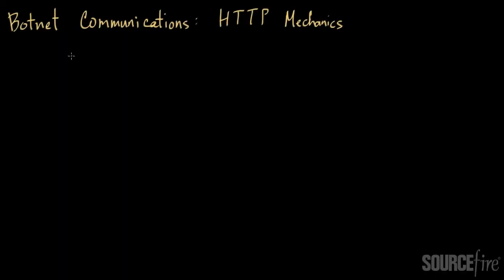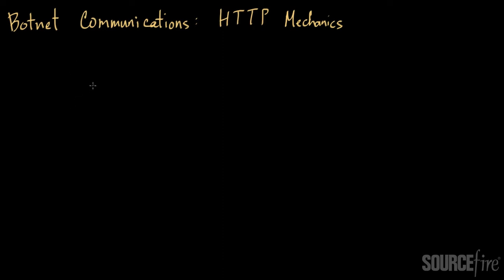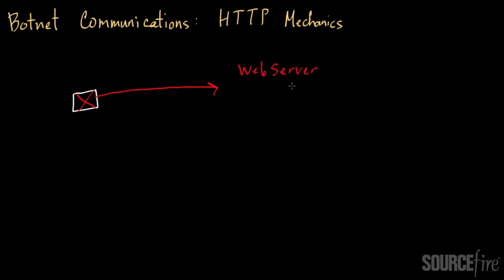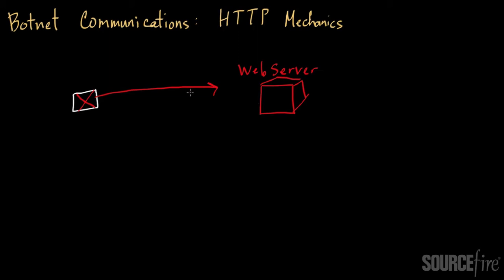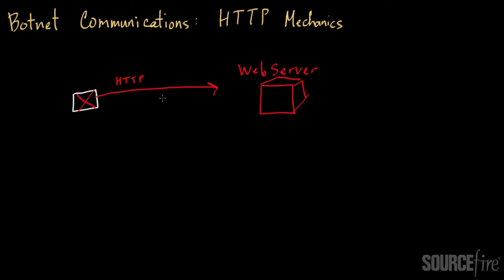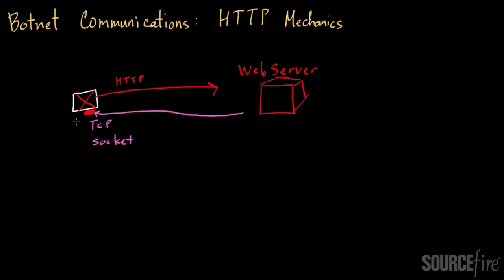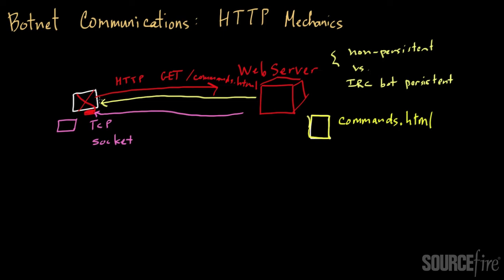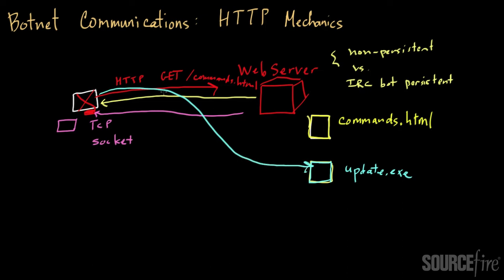Botnet Deep Dive (Part 8): Communications Protocols - HTTP Mechanics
This video is the eighth in a multi-part series on botnets. It describes the underlying mechanics of HTTP-based botnets. Video by Dr. Zulfikar Ramzan, Sourcefire's Chief Scientist in the Cloud Technology Group.